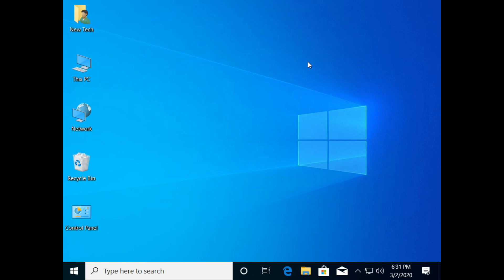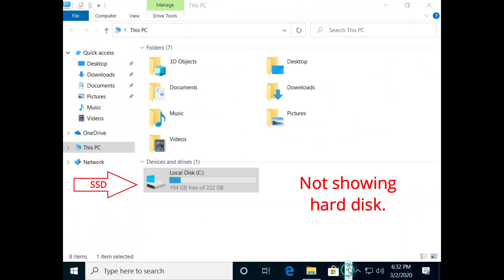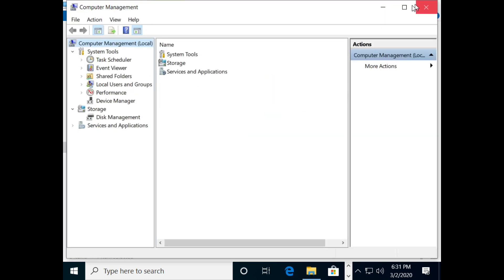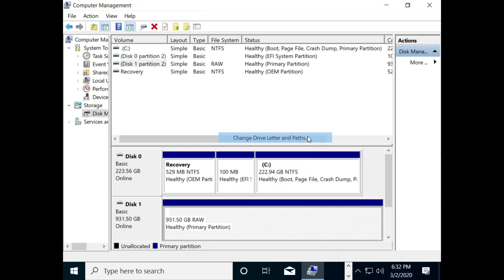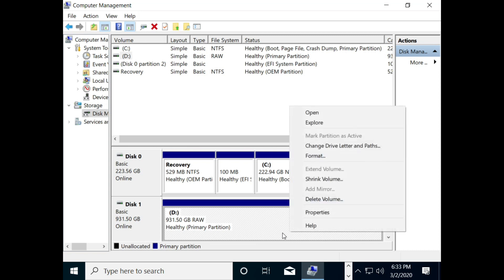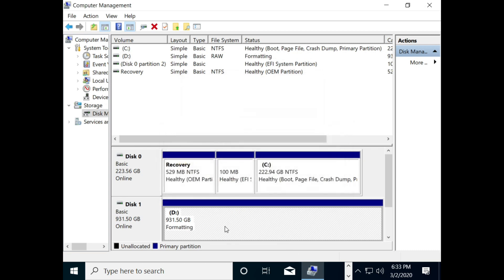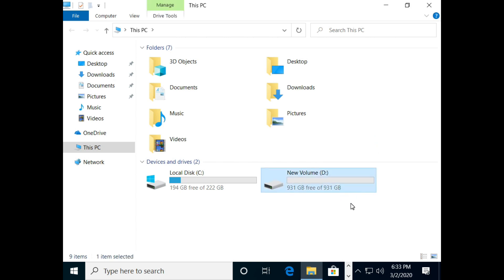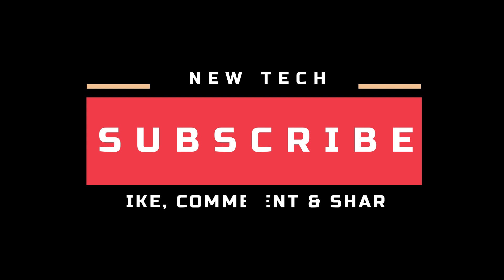FIX - Hard Disk shows up on Disk Management, but does not show up on This PC or My Computer (2020)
In this video, I will solve the problem that " Hard Disk shows up on Disk Management, but does not show up on This PC or My Computer" in simple way.

SOLUTIONS FOR
- internal hard drive not showing up
- hard drive not showing up in file explorer
- external hard disk detected but not opening
- can't explore external hard drive
- external hard drive no drive letter
- Hard drive recognized but not accessible
- hard drive partition not showing windows 10
- hard disk icon not showing in my computer
- Hard Disk shows up on Disk Management, but does not show up on This PC or My Computer
SOLUTIONS END